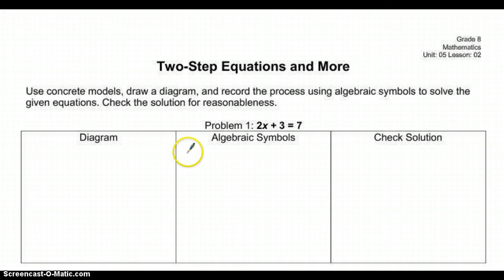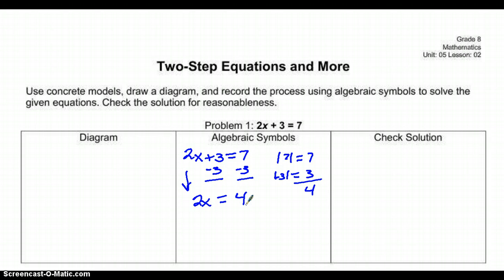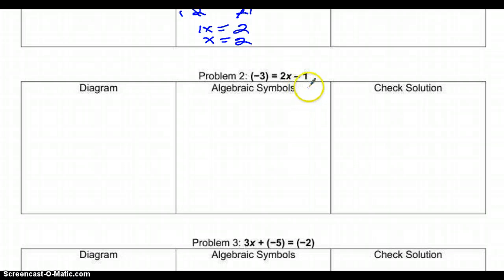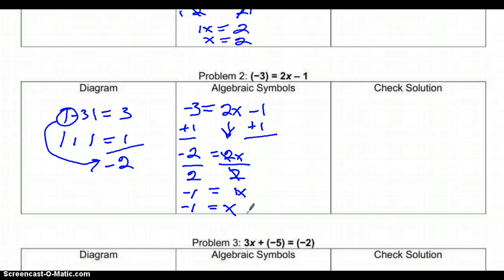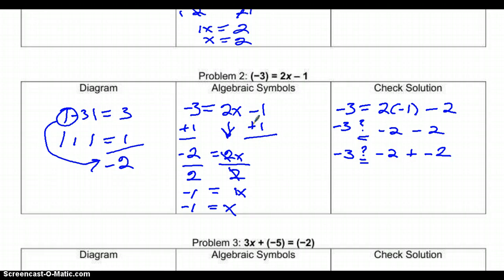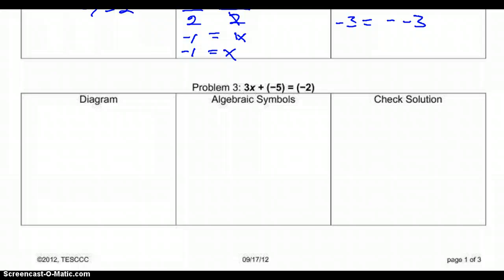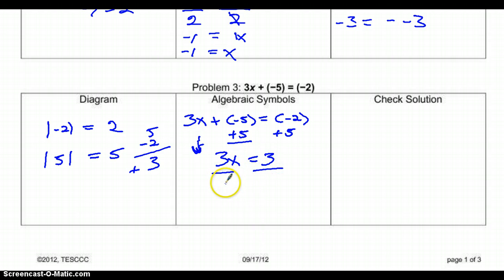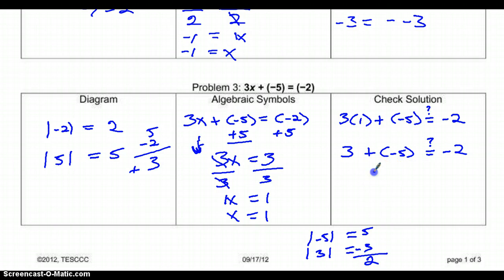Two Step Equations Part 1